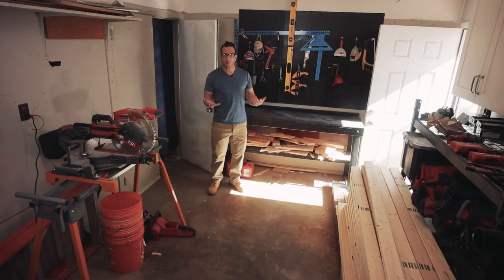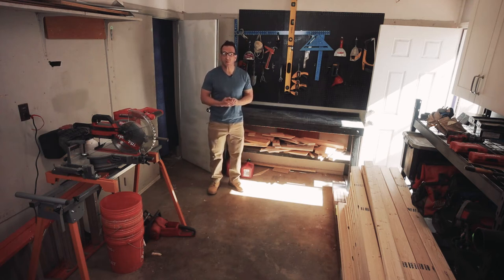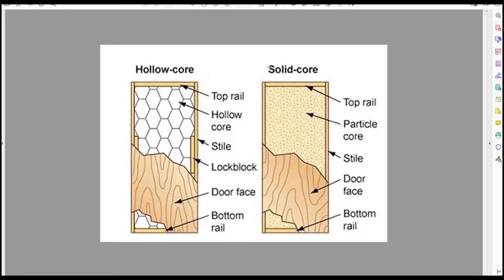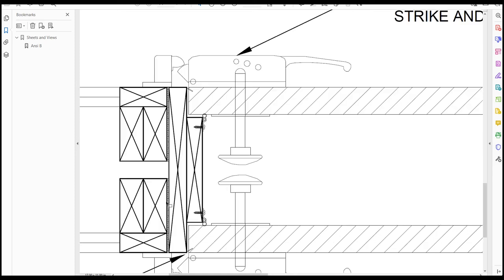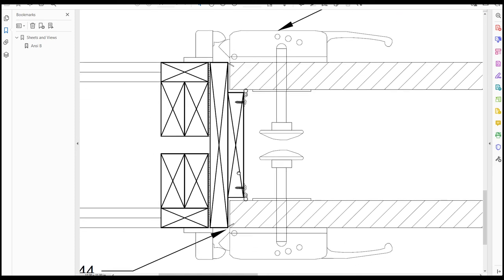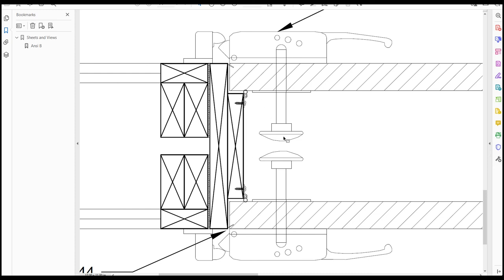Drum Room Rescue: Episode 05 – Doors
In this episode we take a look at some approaches for designing and detailing doors for my project as well as some useful resources for your next project.

Print Resources
• How to Build a Small Budget Recording Studio From Scratch 4th Edition, Mike Shea and F. Alton Everest

• Home Recording Studio: Build It Like the Pros 2nd Edition, Rod Gervais